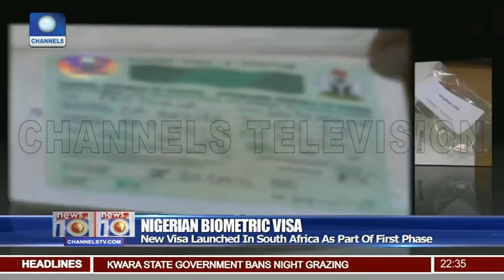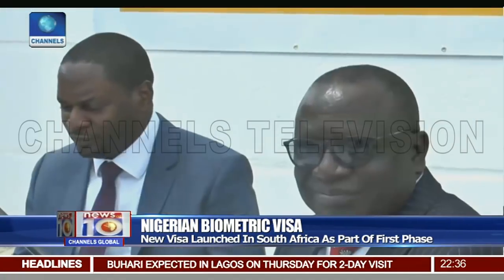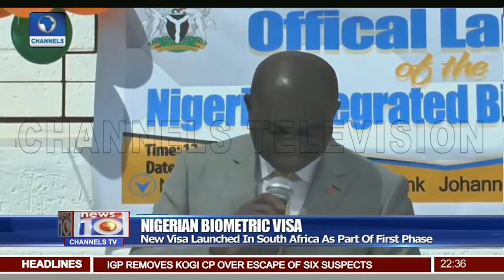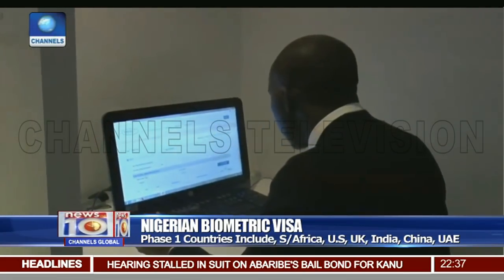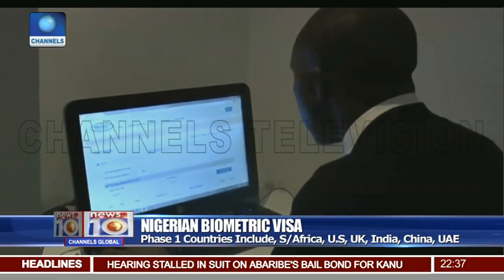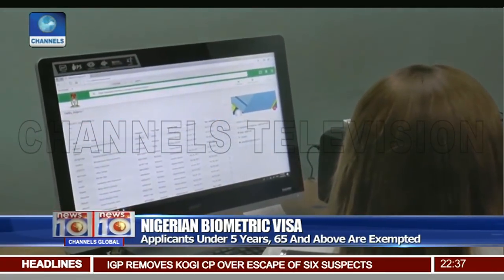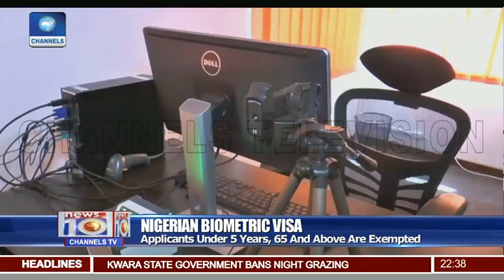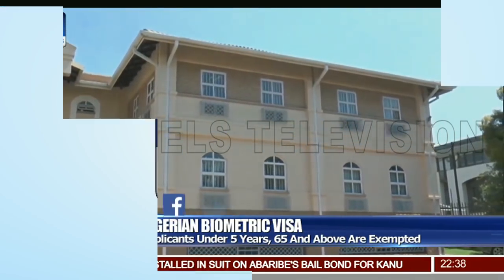Nigerian Bio-metric Visa: New Visa Launched In South Africa